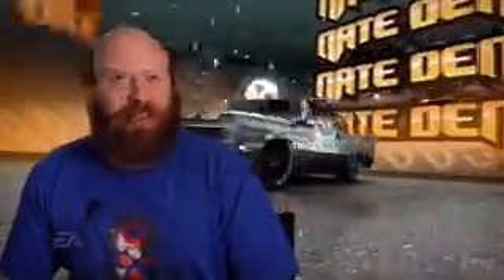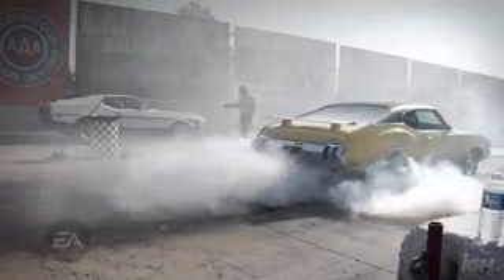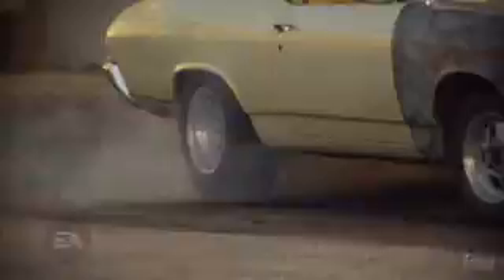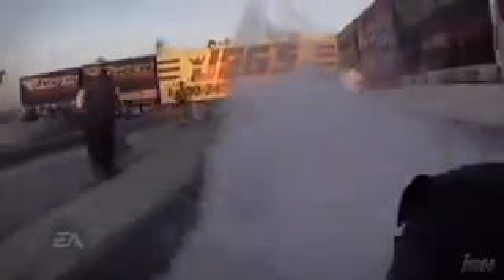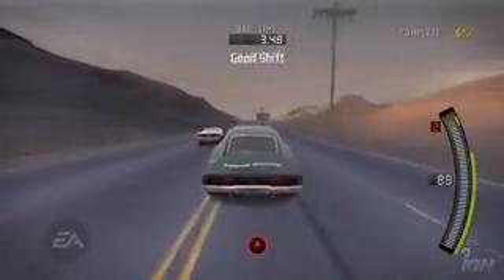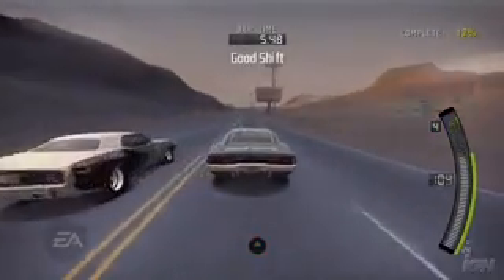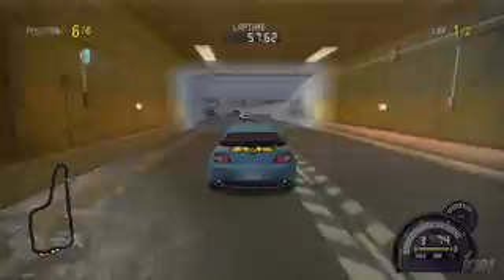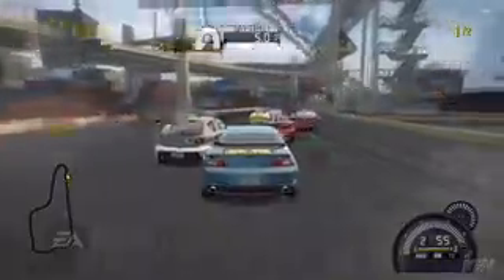Need for Speed ProStreet (Wii)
MMO Make Money Online For Free!

Need for Speed ProStreet Wii Diary.